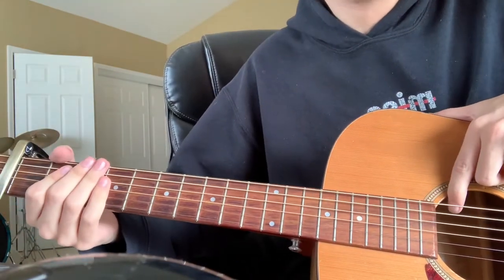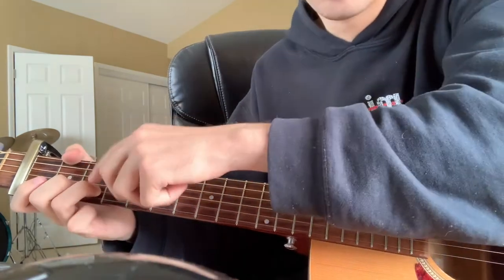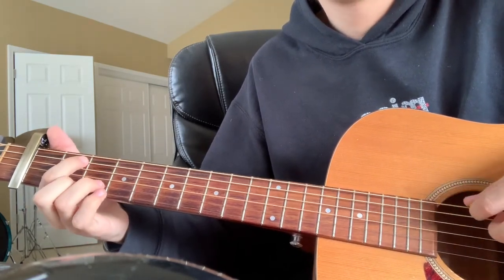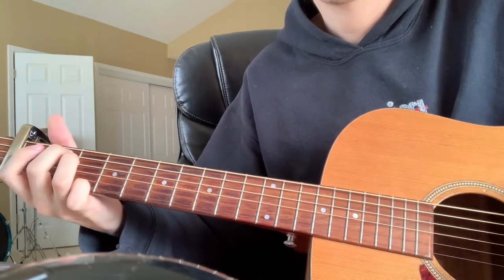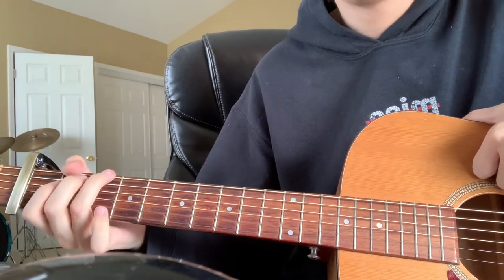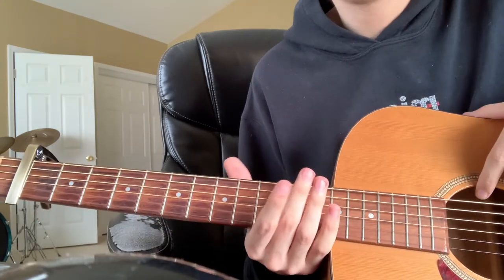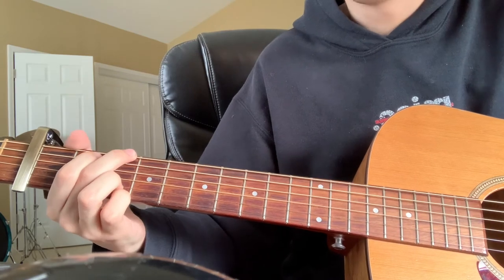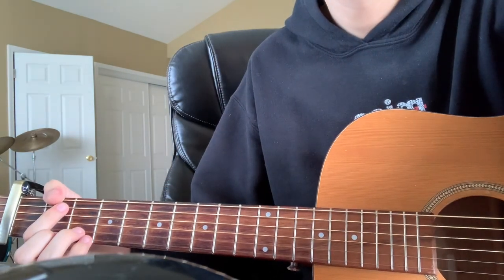Alex G - Cow Guitar Lesson / Tab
Let me know if you want any clarifications

Will be doin more soon